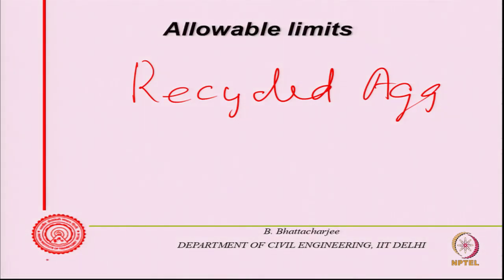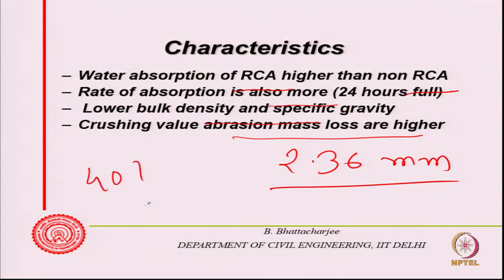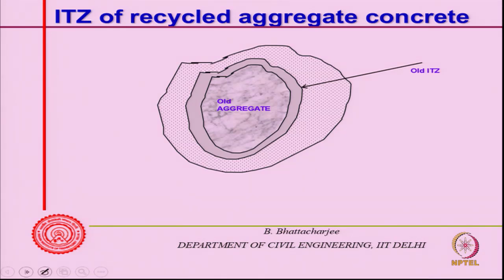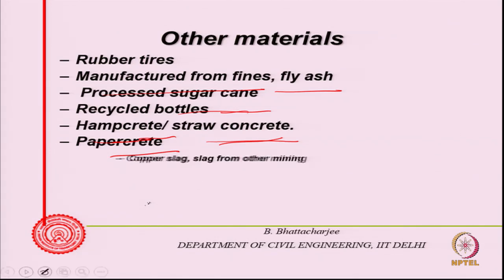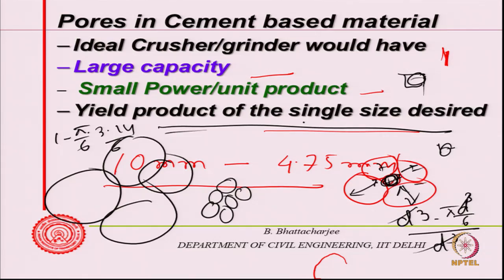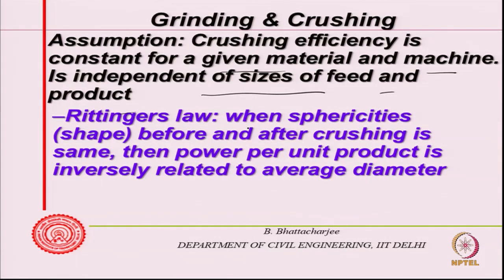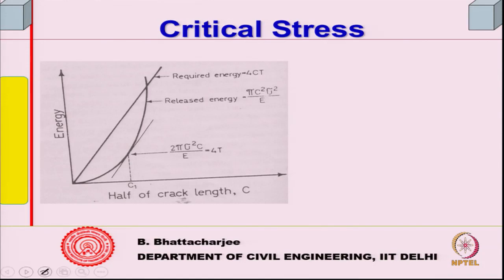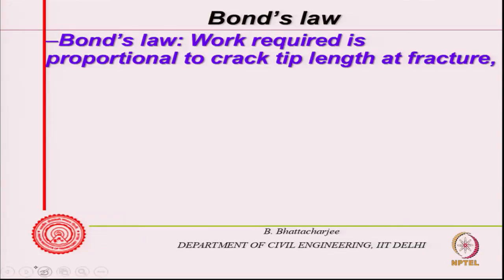Classification of Recycled Aggregate: Crushing and Grinding of Aggregates